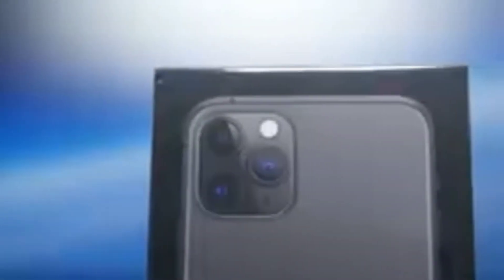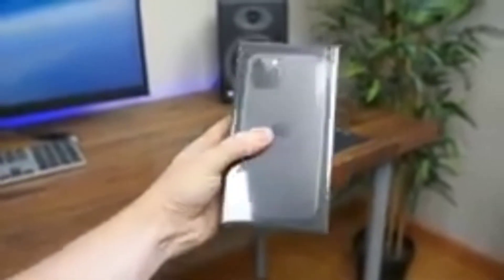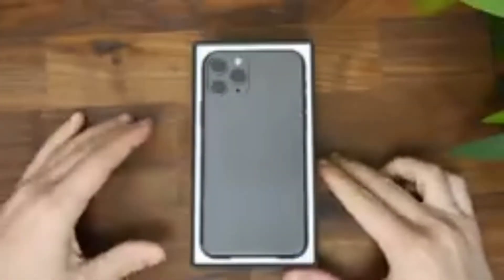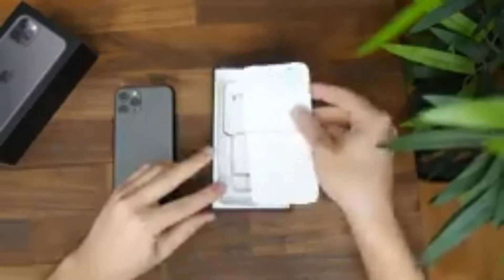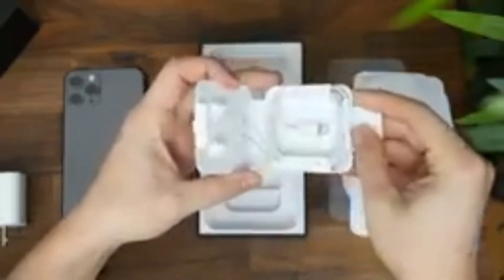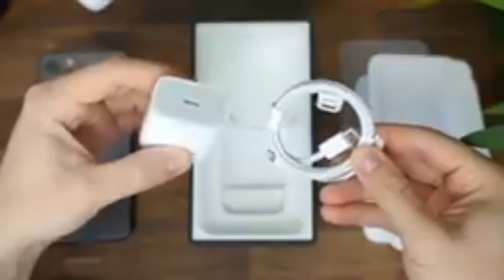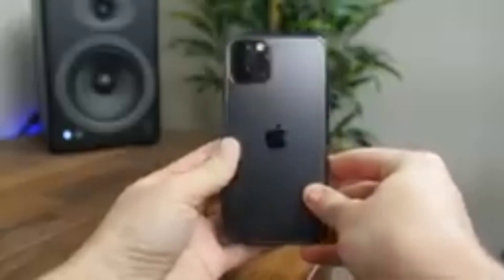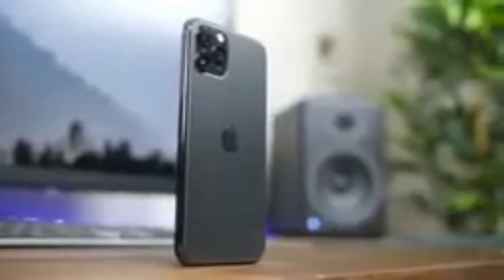iphone 11 pro max unboxing